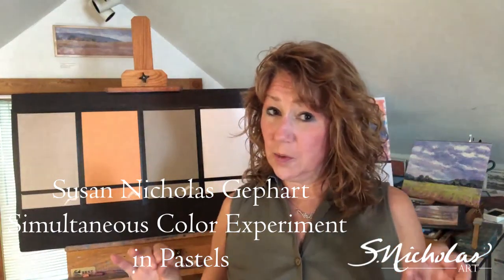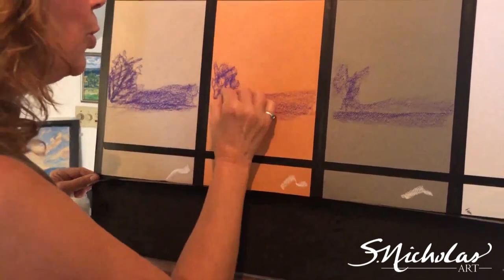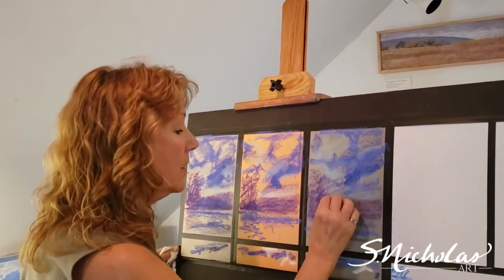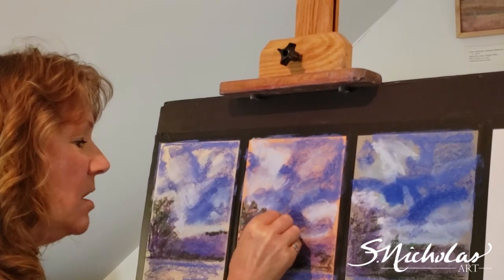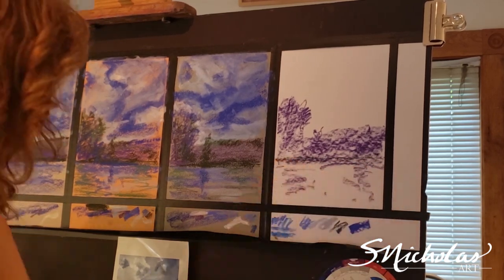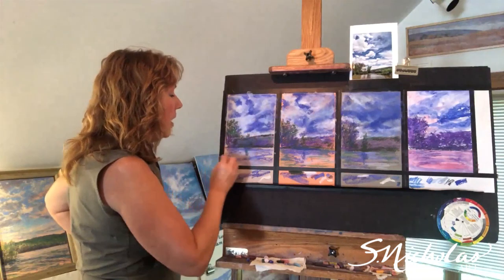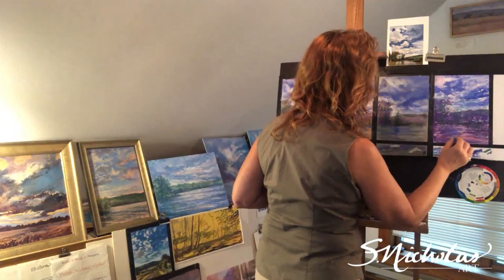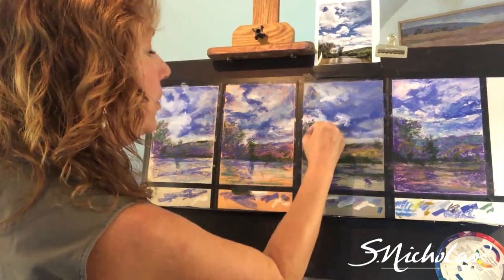PART TWO PASTEL COLOR EXPERIMENT DEMO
Pastel Color Experiment with Susan Nicholas Gephart